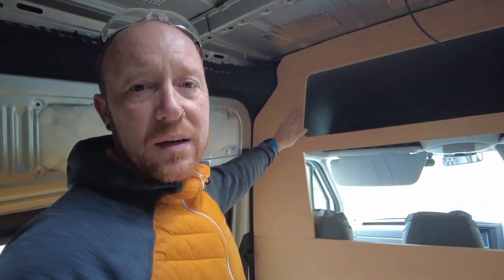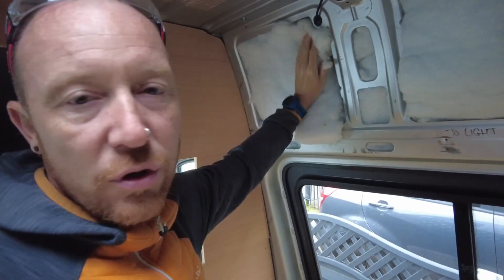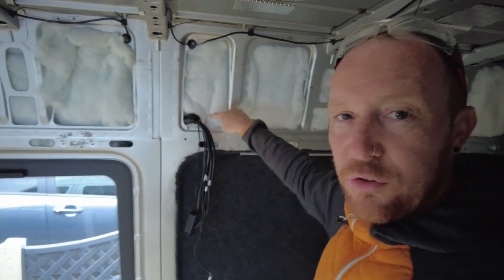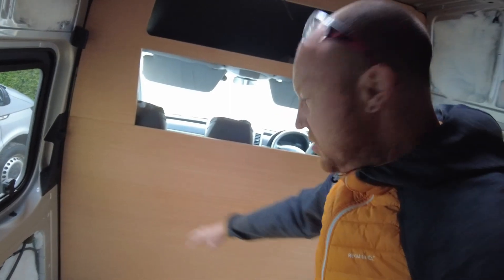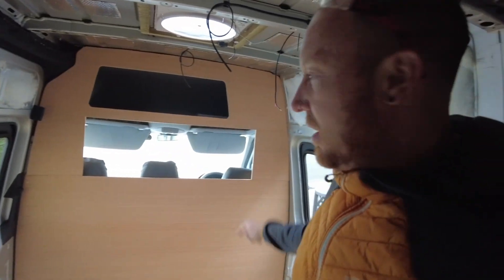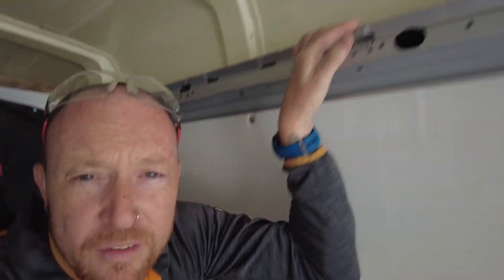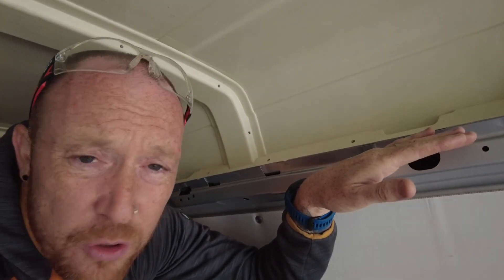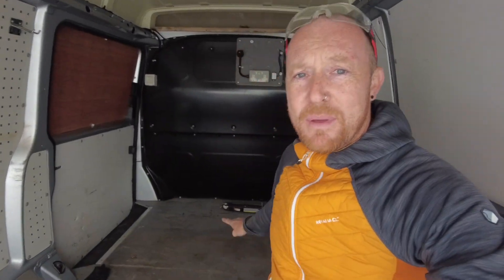Check out why this VW Crafter camper Build is over!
On this episode we give you an update on what's been done to the vw Crafter Camper build. And also, an update as to why we've brought this build to an alt.
Don't worry! It's not all sad news.

Much Love ❤️

Why not give this video a SHARE :)

The Finished Article

(If your interested in a Van being build get in touch)